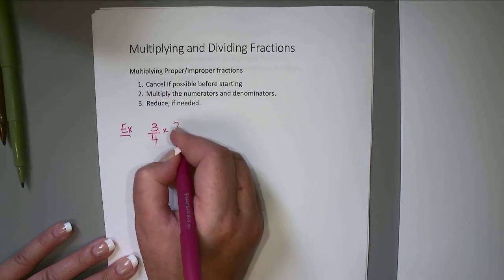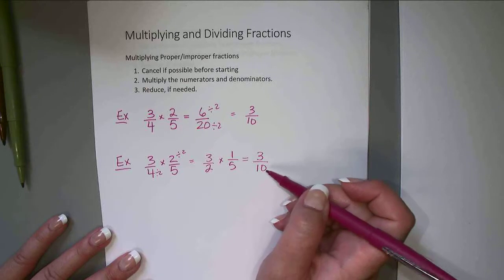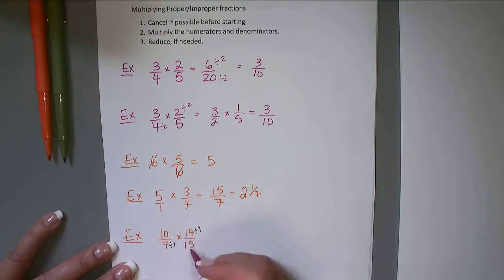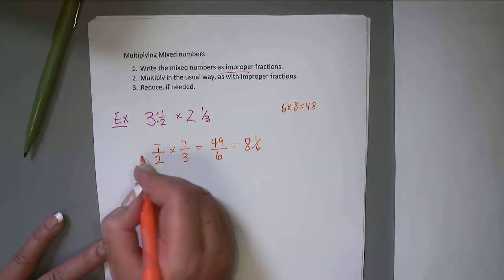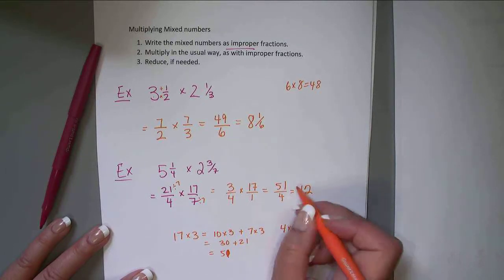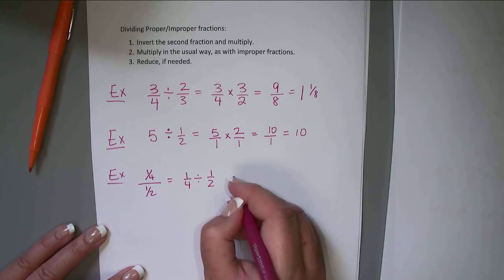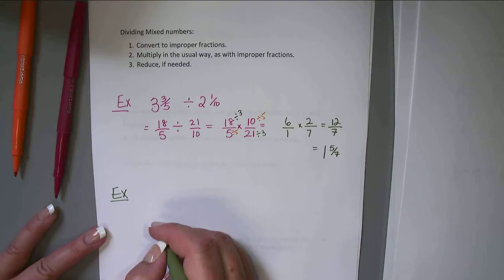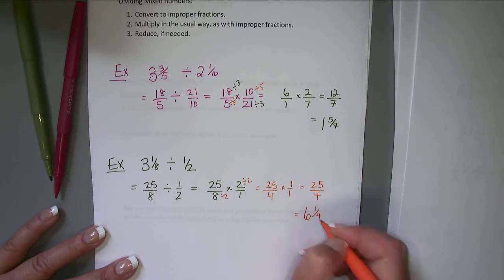multiplying and dividing fractions